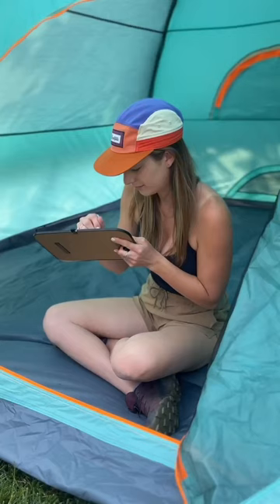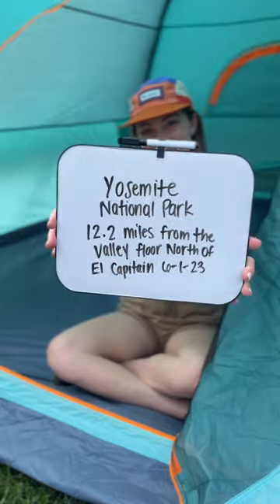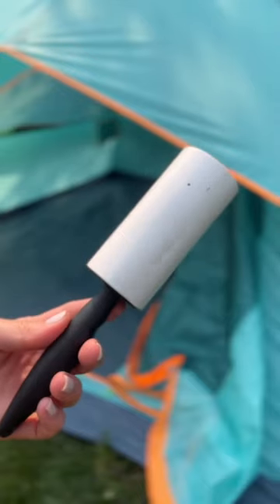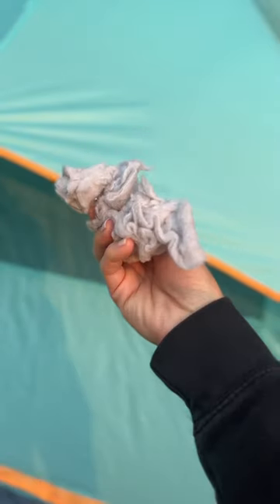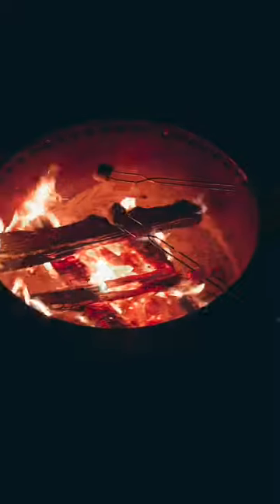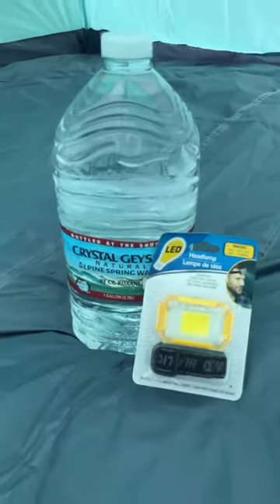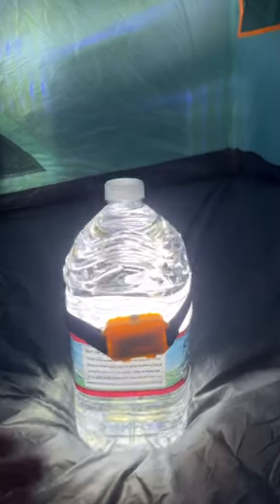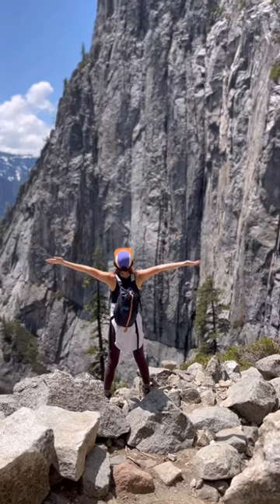$1 Genius Camping Hacks & Dollar Tree Finds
Try our frugal Dollar Tree camping hacks and ideas to make every trip outdoors a breeze! They’re easy and clever hacks that will save you time and money.